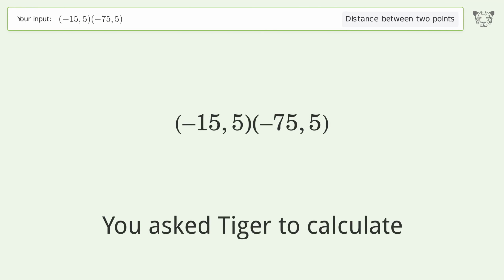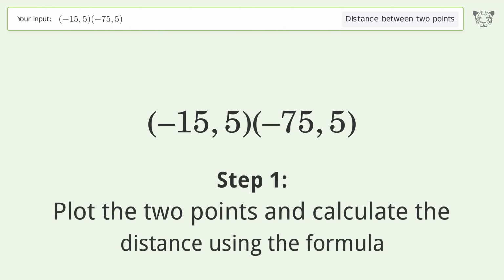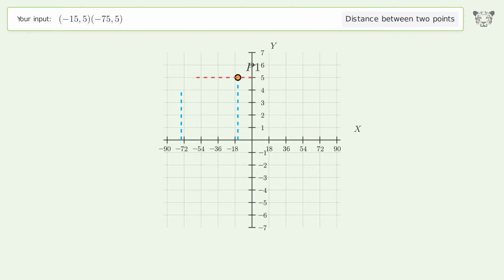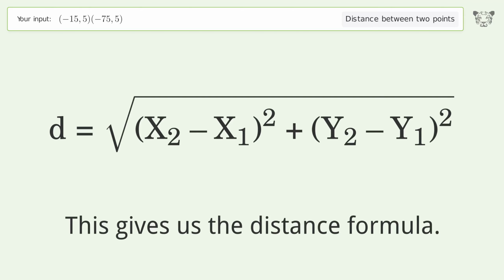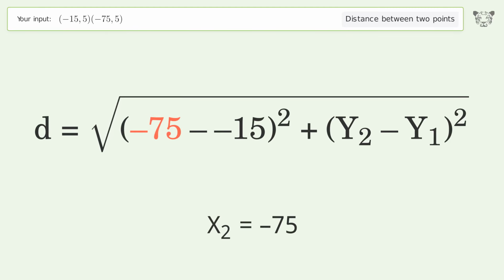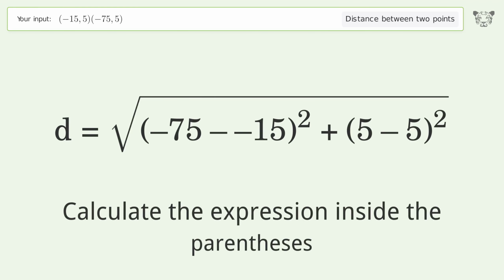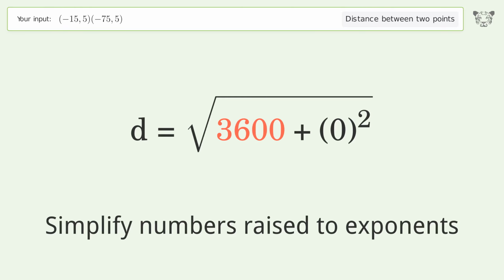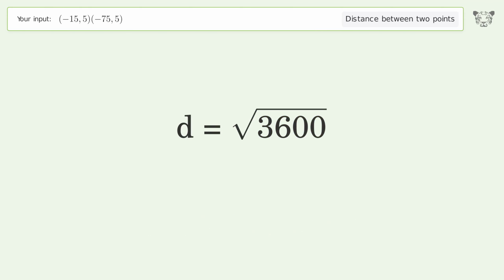Find the distance between two points p1 (-15,5) and p2 (-75,5): Step-by-Step Video Solution